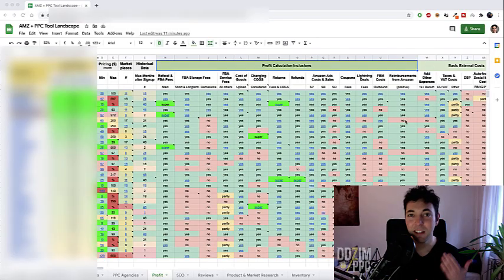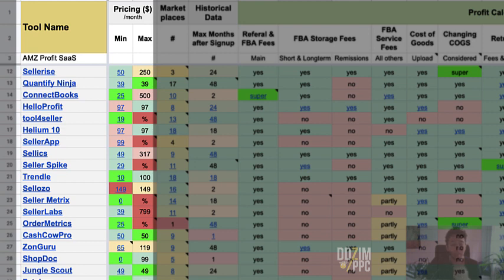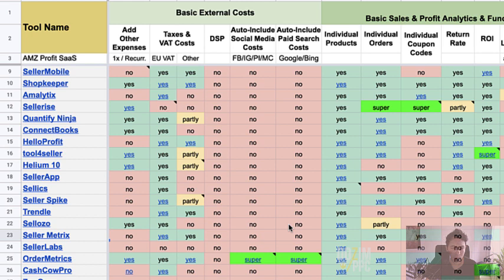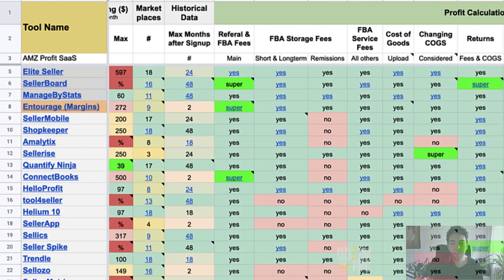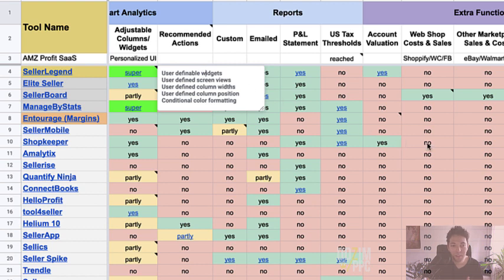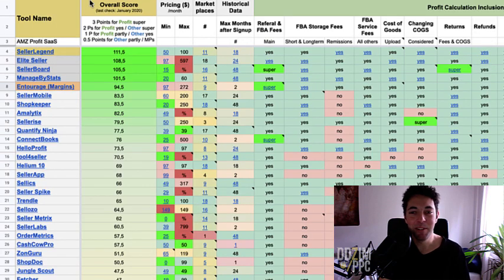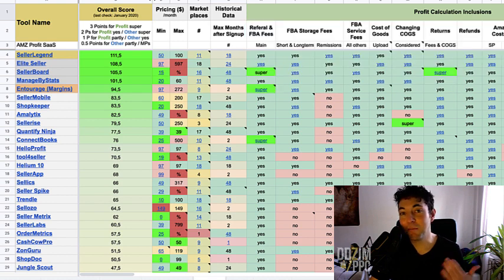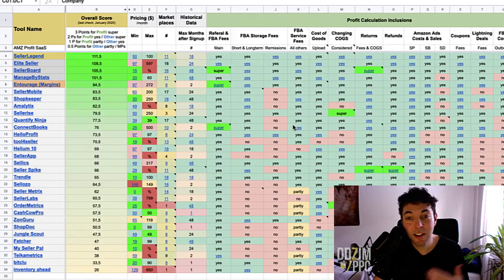The BEST Amazon Profit Tool? Review of EVERY Amazon Profit Software - FBA Seller Tools Kit 2021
Looking for an Amazon profit tool? Look no further, here's a review of the entire kit of Amazon software tools to calculate your profit. Along with PPC software, it makes for a crucial set of tools for Amazon selling.

How to calculate Profit? Amazon FBA includes several fees & costs, some of them on product level, some on order level, some on account and some only on ads level. Unless you're an absolute Amazon FBA spreadsheet genius, you should really just let an FBA software be that profitability calculator for you!

Looking to create your Amazon seller Profit and loss statement? Or in need of another free Amazon excel spreadsheet template? Or just asking yourself how to track and how to calculate profit? Amazon FBA sellers, you need to make life easier for yourselves and let one of these Amazon profit tracker apps calculate your profit margin, ROI and much more!

0:00 Intro
2:25 Scoring System explained
5:06 Up to date review?
6:29 Sellics past
6:20 Top 33
7:38 Tools basics
11:07 Basics costs
16:48 Basic Analytics
19:52 Comparisons
23:13 Aggregated data
25:40 inventory & cashflow
27:24 Advanced Analytics, Amazon conversion rate
33:47 Individual review of every Amazon Profit tool
45:50 "Behind the scenes" (socials + employees)

Individual Amazon Tools review:

42:04 Amalytix
33:47 Bitclu
36:35 CashCowPro
41:15 ConnectBooks
44:20 Elite Seller
43:33 Entourage profit
35:08 Fetcher
39:35 Helium 10 profitability calculator
40:26 HelloProfit
33:47 inventoryahead
35:08 Jungle Scout profit calculator
43:33 ManageByStats review
34:23 My Seller Pal
36:35 OrderMetrics
41:15 Quantify Ninja
37:24 Seller Metrix
38:48 Seller Spike
39:35 SellerApp review
44:20 SellerBoard
42:04 Sellerise
37:24 Seller Labs Quantify
28:16 SellerLegend
42:46 SellerMobile
38:48 Sellics
38:04 Sellozo
35:51 ShopDoc
34:23 Teikametrics
40:26 tool4seller
38:04 Trendle
35:51 ZonGuru

Keep learning and stay up to date with the latest strategies related to advertising and selling on Amazon.

Feel like you could need a step by step guide to Amazon Advertising from the beginning? Then I recommend having a look at that Amazon PPC Course for beginners!

★ Your Amazon FBA Communities :)

About Me:

I'm David and I've been consulting Amazon sellers & vendors since early 2016 when I was working for one of the leading Amazon FBA softwares in the market. This channel helps me live out my full Amazon PPC geekness. As a by-sponsored-product, it should also help you with your Amazon ads' goals!  I'm aiming to be the number 1 NEUTRAL source for AMZ software know-how to help people sell more profitably on Amazon and increase their chances of surviving the Amazon journey - I know of all too many sellers that had to give up, often enough because they  did not track their Amazon profits. Don't be one of them and stick around to grow your business :)
David